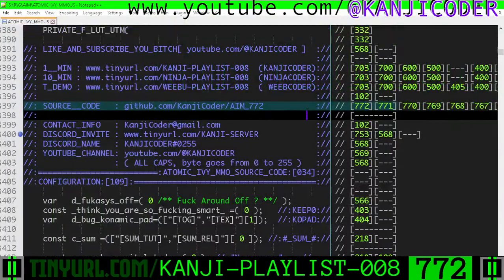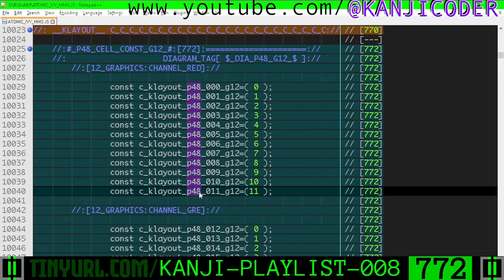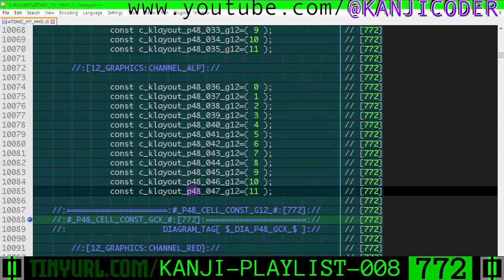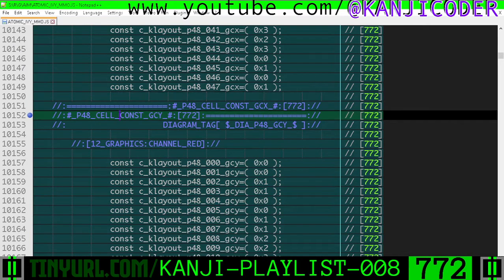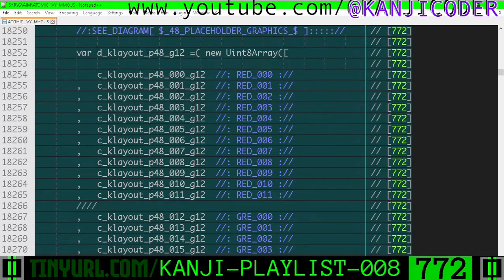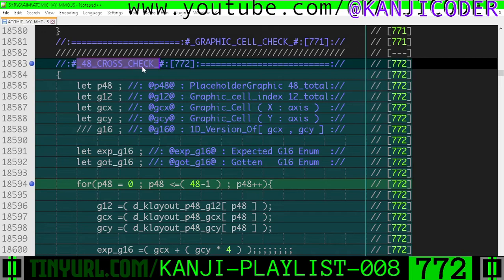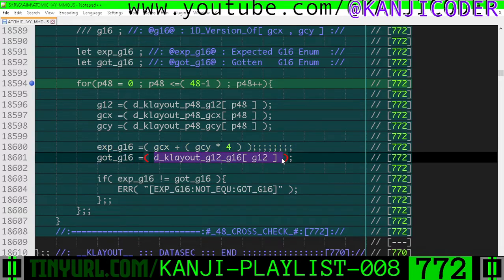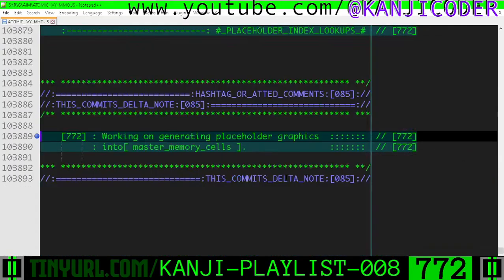772 : BFJ_082 : p48_g12 , p48_gcx , p48_gcy